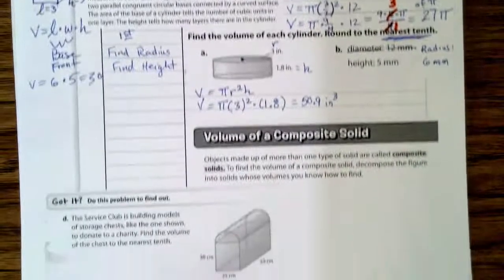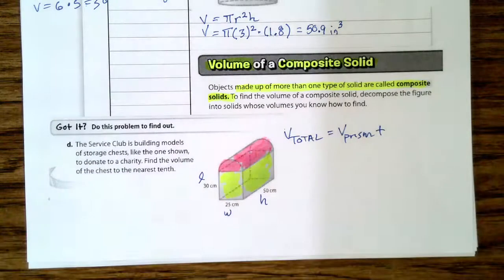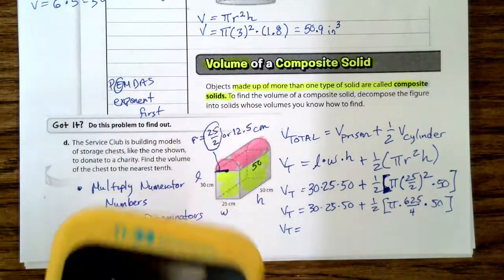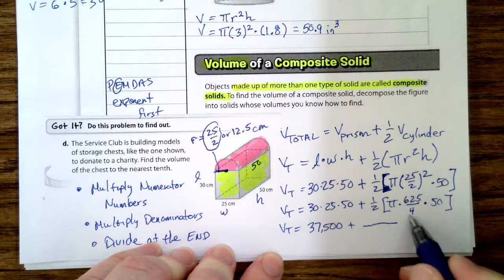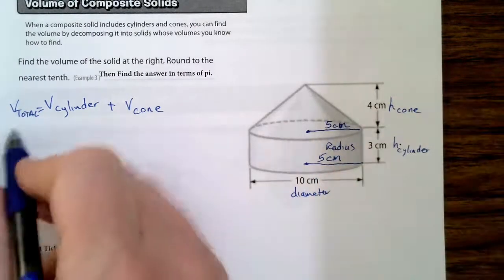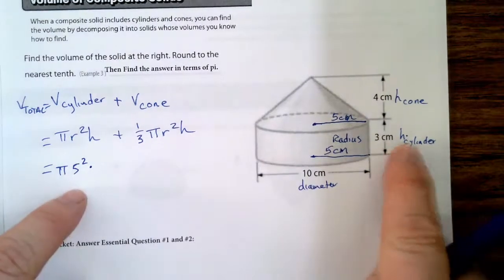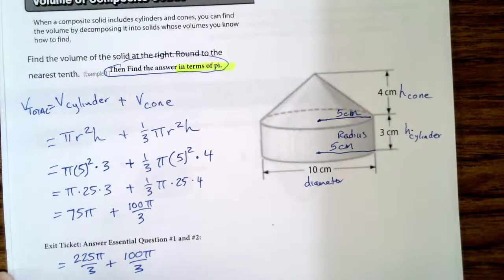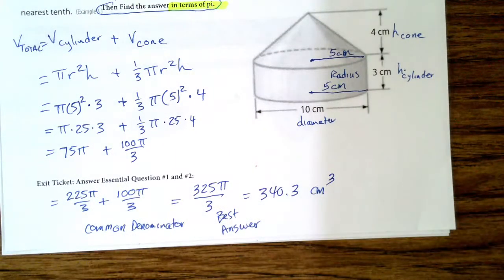Unit 5 Lesson 2 Volume Composite Figures 2022